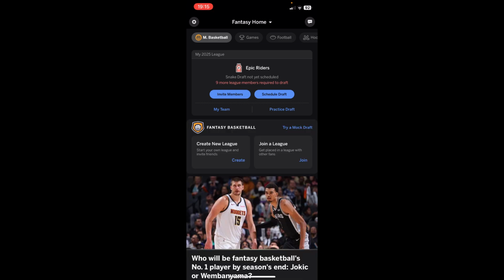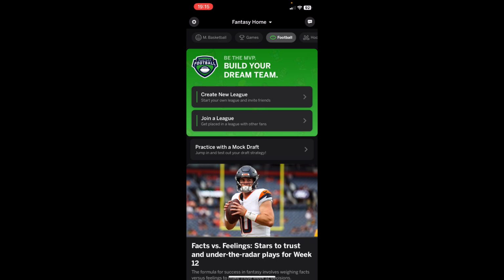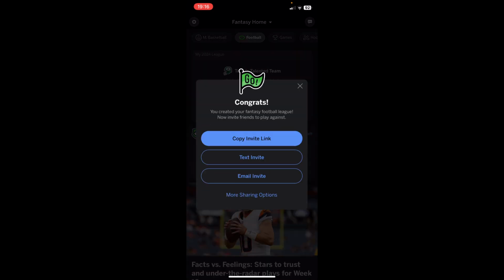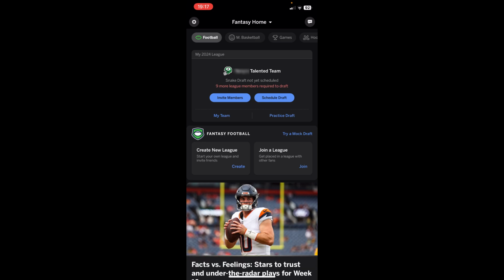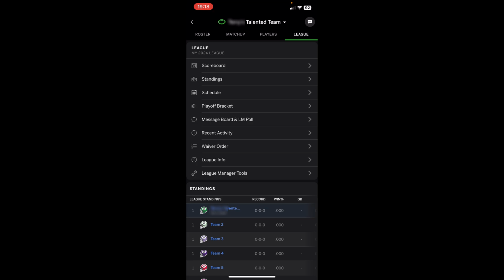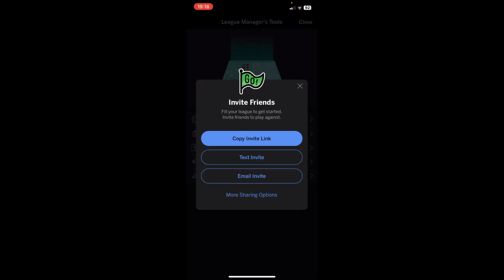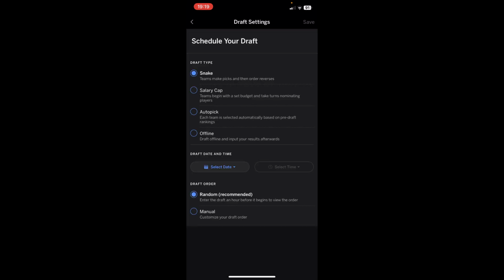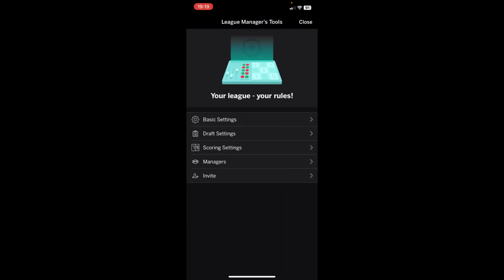How to Create a Fantasy Football League on ESPN (Step-by-Step)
How to Create a Fantasy Football League on ESPN
Learn how to create a Fantasy Football league on ESPN in just a few steps. This video guides you through setting up your league, inviting players, and customizing your league settings. Perfect for anyone looking to start their own Fantasy Football season with friends or colleagues.